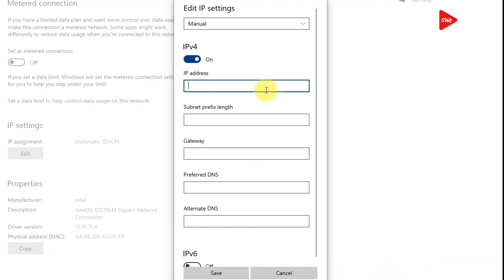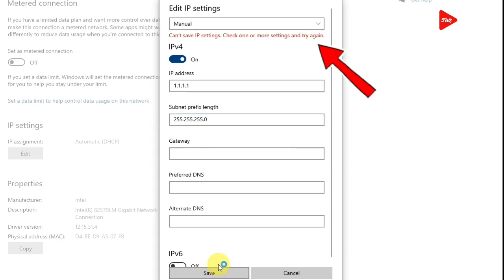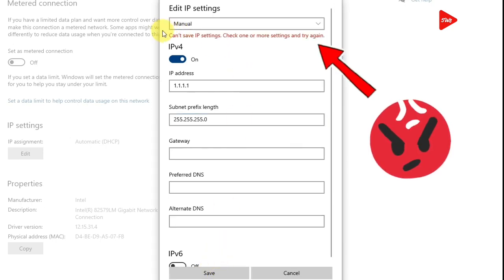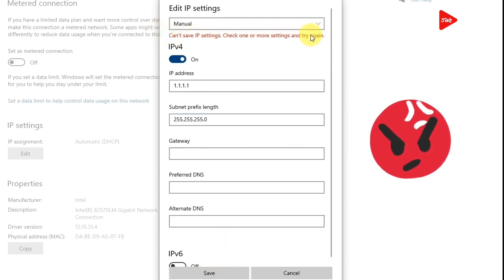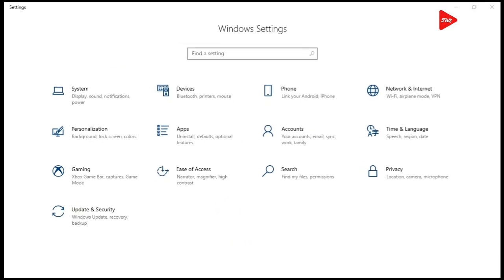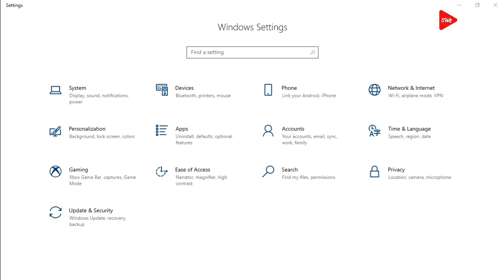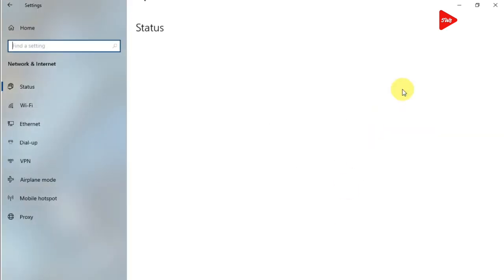SOLVED | Can't save IP settings check one or more settings and try again | windows manual IP setting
无法保存IP设置。
No se pueden guardar los ajustes de IP.
Can't save IP settings.
IP सेटिंग्स को सहेजा नहीं जा सकता।
IP সেটিংস সংরক্ষণ করা যাচ্ছে না।
Não é possível salvar as configurações de IP.
Невозможно сохранить настройки IP.
IP設定を保存できません。
IP ਸੈਟਿੰਗਜ਼ ਨੂੰ ਸੰਭਾਲਿਆ ਨਹੀਂ ਜਾ ਸਕਦਾ।
 IP सेटिंग्ज जतन करू शकत नाहीत।
 IP సెట్టింగులను సేవ్ చేయలేరు।
IP ayarları kaydedilemiyor.
IP 설정을 저장할 수 없습니다.
 Impossible de sauvegarder les paramètres IP.
 IP-Einstellungen können nicht gespeichert werden.
 Không thể lưu cài đặt IP.
IP அமைப்புகளைச் சேமிக்க முடியவில்லை.
 IP سیٹنگز کو محفوظ نہیں کیا جا سکتا۔
 Ora bisa nyimpen setelan IP.
Impossibile salvare le impostazioni IP.
مش قادر أحفظ إعدادات IP.
 IP સેટિંગ્સ સાચવી શકાતી નથી।
 نمی‌توان تنظیمات IP را ذخیره کرد.
: IP सेटिंग्स सेव ना हो सके।
 無法保存IP設置。
 Ba za a iya adana saitunan IP ba.
 Nie można zapisać ustawień IP.
 Ko le fi awọn eto IP pamọ.
 IP സജ്ജീകരണങ്ങൾ സംരക്ഷിക്കാൻ കഴിയില്ല.
 IP ସେଟିଙ୍ଗସ୍ ସେଭ୍ କରିପାରିବ ନାହିଁ।